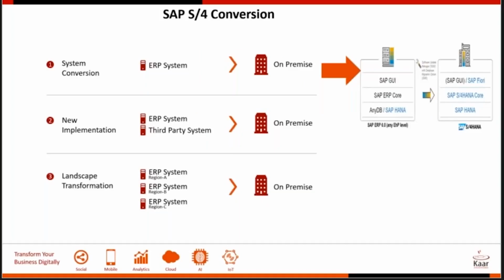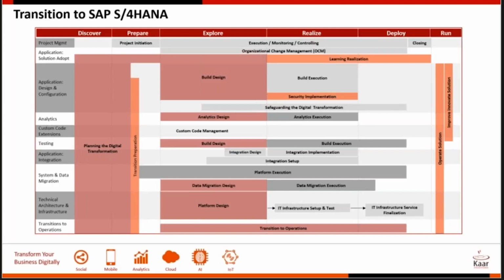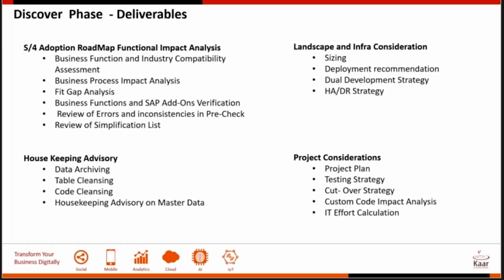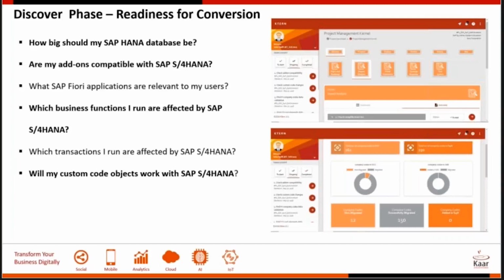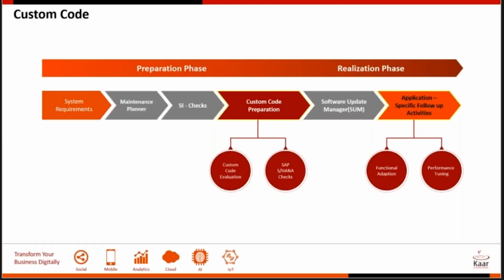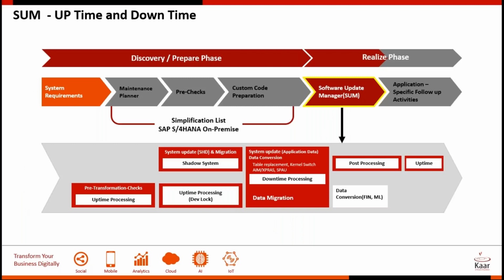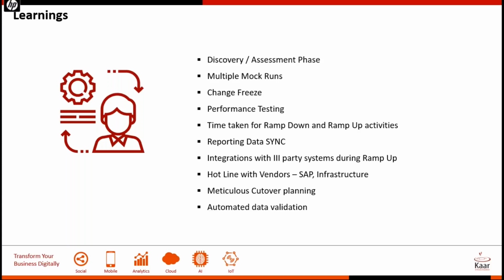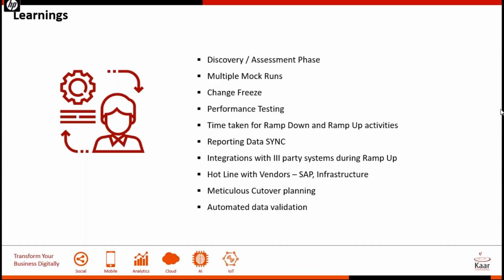Technical Walkthrough of SAP S4HANA System Conversion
SAP ECC customers who wish to retain their current business customizations go for SAP S/4HANA System Conversion. KTern, the SAP S/4HANA Conversion Product Suite can help customers on this path to plan, automate and manage their system conversion to reduce manual effort and eliminate unwanted delays and risks. But, what is an SAP S/4HANA System Conversion? What are the steps involved and their risks?

Find out the answers in this webinar by Vaidehi Srinivasan, an SAP S/4HANA Solution Architect with 25+ years of SAP expertise.

To know more about KTern, the product for SAP S/4HANA Conversion,